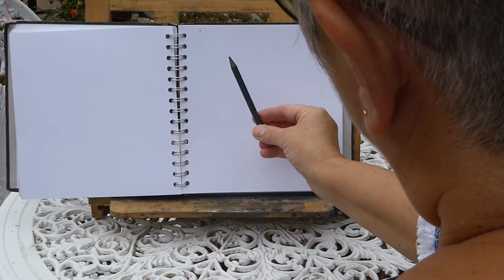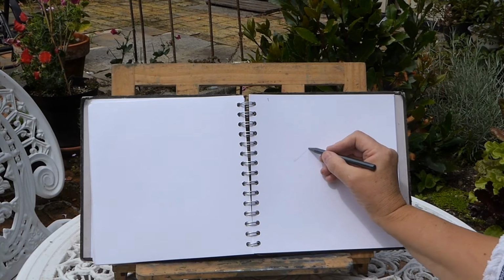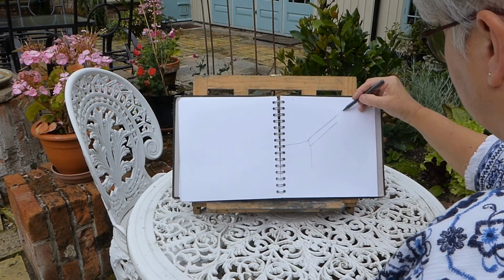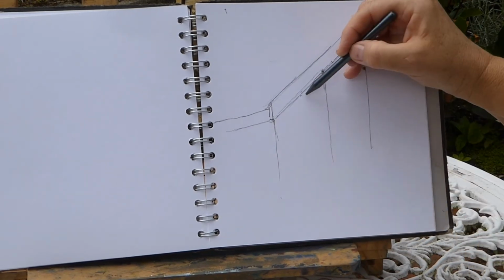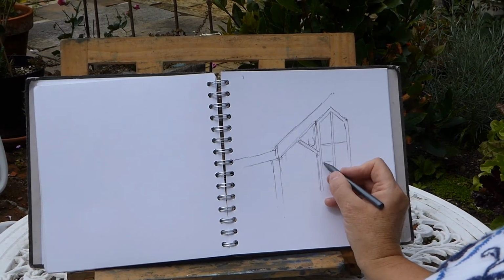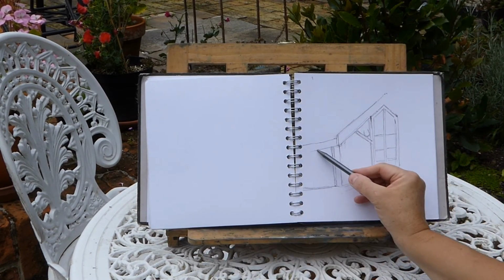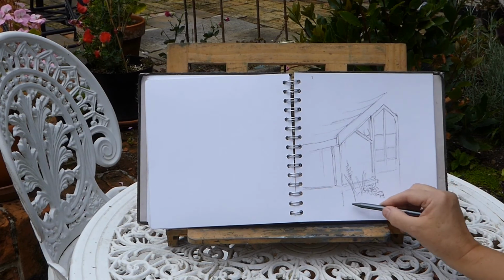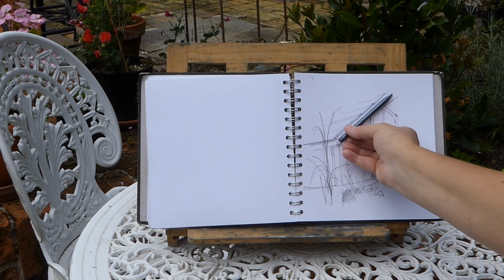Perspective made easier, especially painting plein air.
Denise runs through how she measures perspective, particularly when painting plein air. Perspective can be tricky, especially when you look at multiple vanishing points. When working on smaller paper, like a sketch book it can be daunting.

Using the idea of the hands of the clock, Denise makes measuring perspective much easier.

Fee free to share with someone you think might find this helpful.

deniseallen.co.uk
originalpainting.co.uk